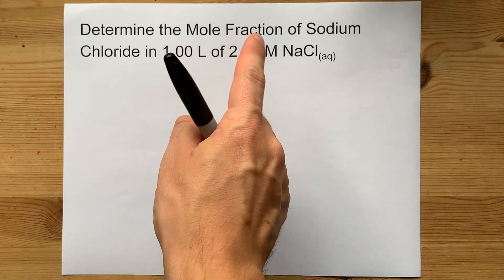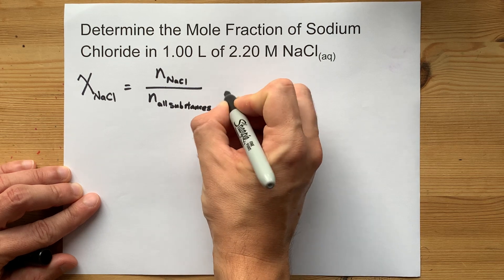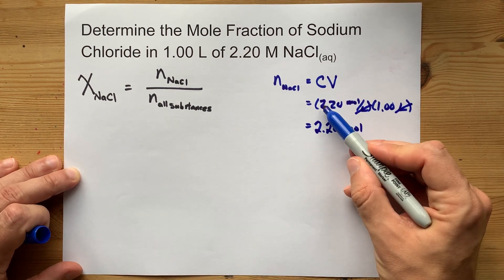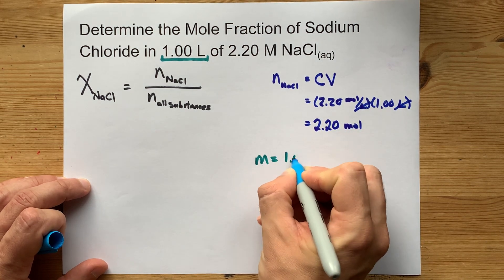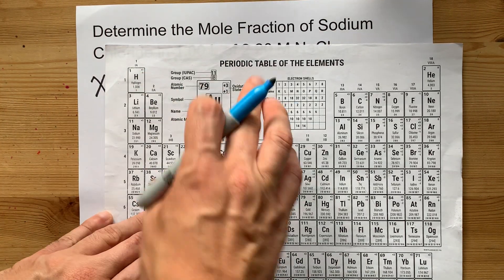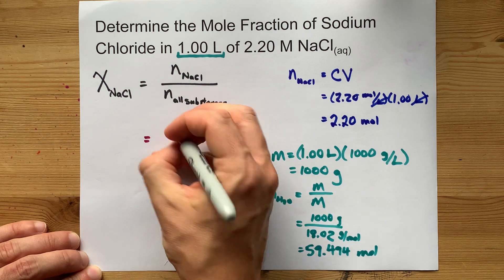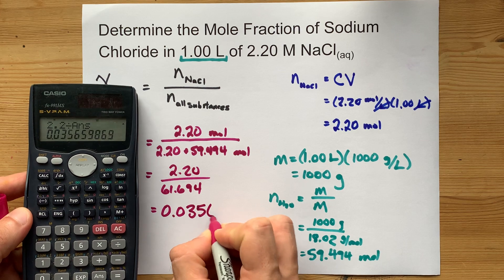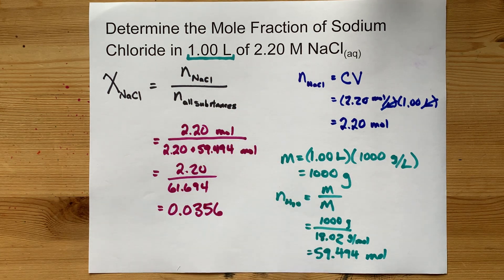Determine the Mole Fraction in 1.00 L of 2.20 M NaCl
Mole Fraction is the proportion of molecules in a sample that are of a particular substance. You'll need to know how many moles there are of the substance you're being asked about, AND the total number of moles of particles in the sample.